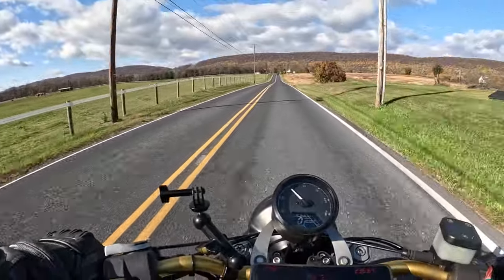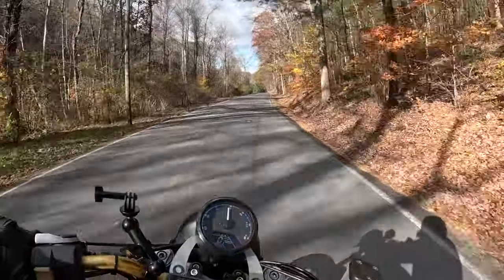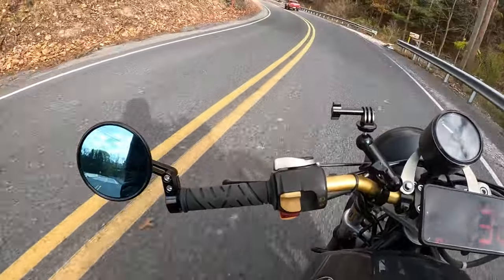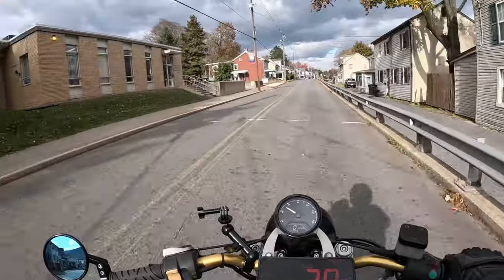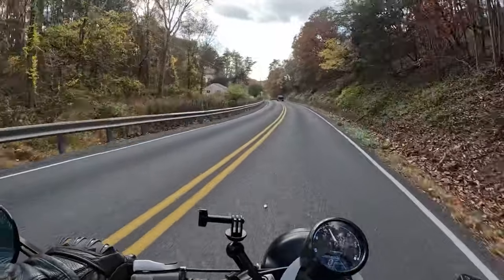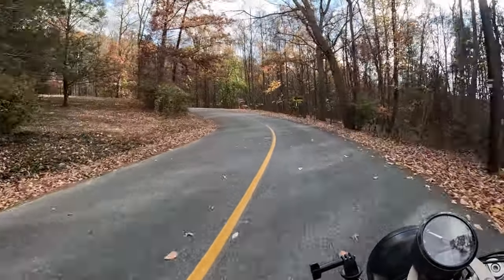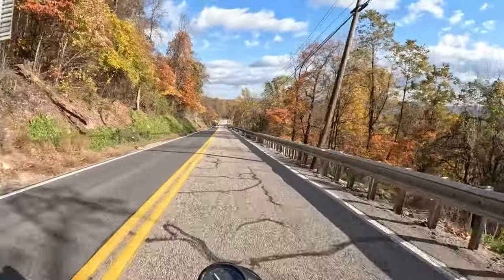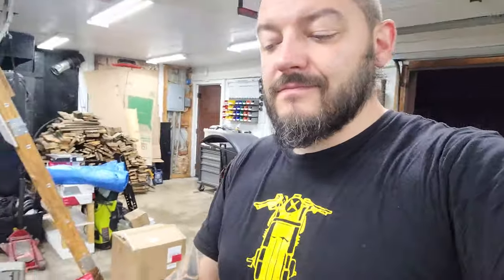BMW K75 FIRST RIDE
Here is the very first Motorcycle Vlog on my channel and First Ride on my 1991 BMW K75 Motorcycle.

As always, Love you all!

-Dado